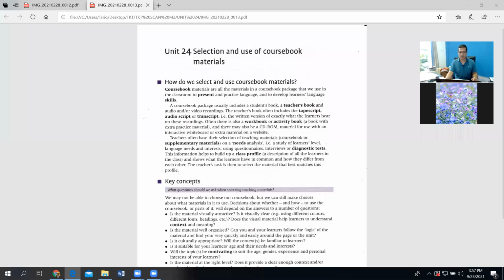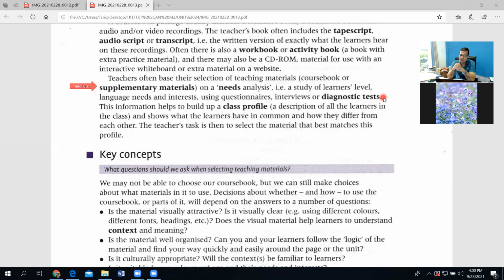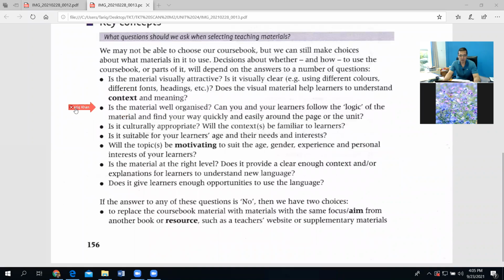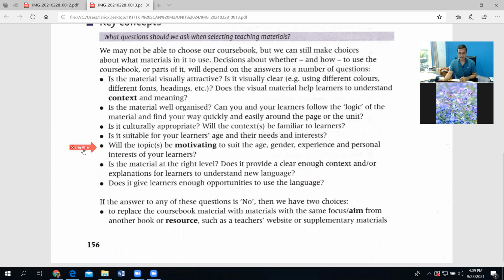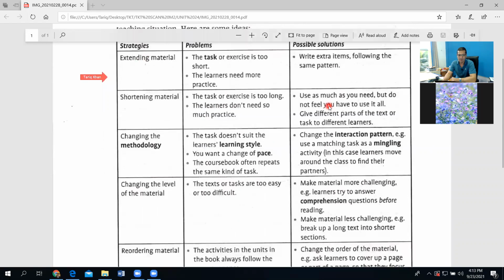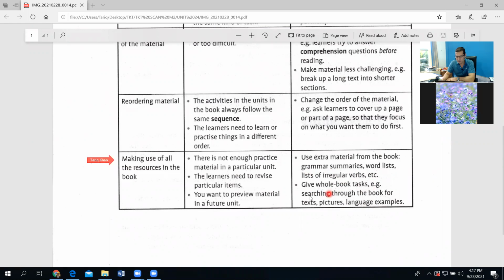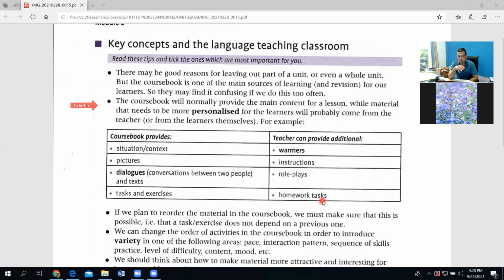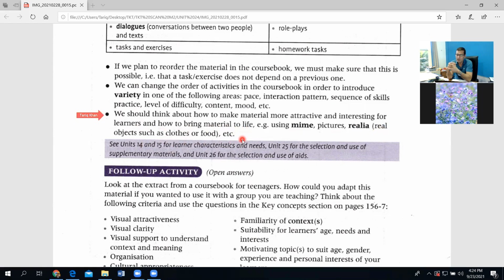Cambridge TKT for Teachers Unit 24